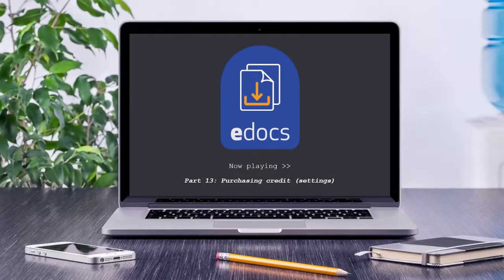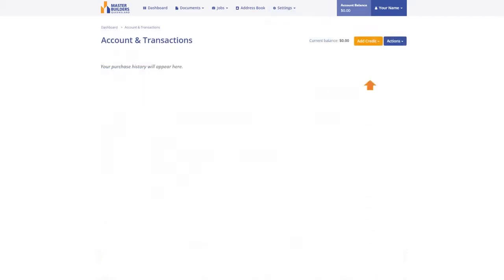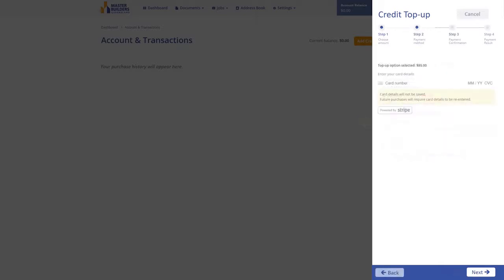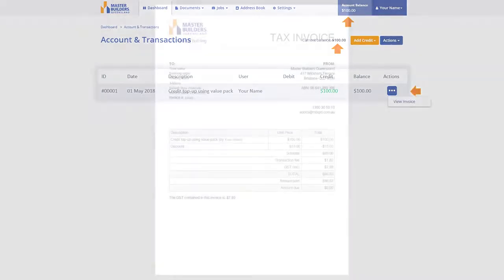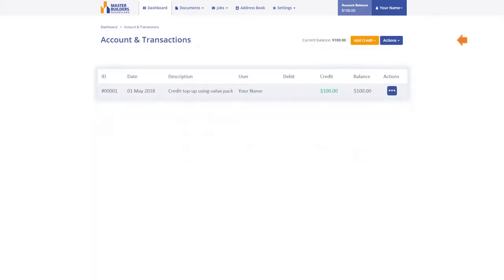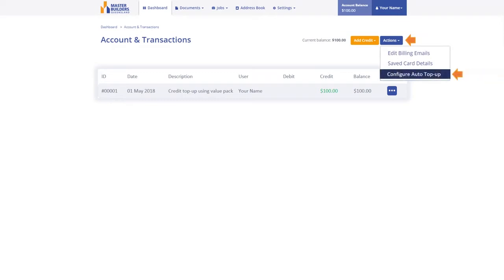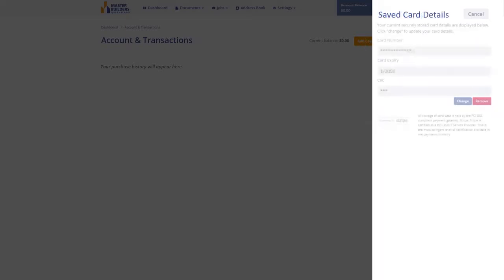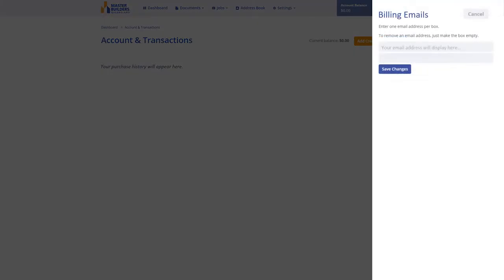Master Builders eDocs Tutorial - Part 13: Purchasing credit